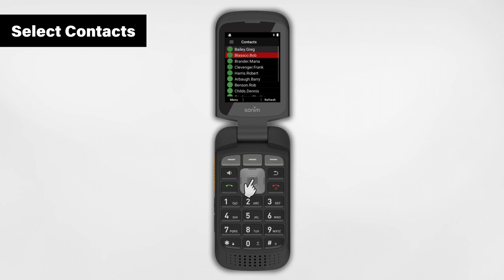Adhoc Calls for D-Pad Devices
Welcome to an ESChat tutorial on how to make an Adhoc or Group call from the Contacts Tab. In this tutorial, we will demonstrate how to select multiple contacts, initiate the call, view the In-Call screen, and how to end the call. By the end of this tutorial, you will have the knowledge and skills to effectively place your own adhoc call. Get the most out of your PTT technology by understanding the ESChat app.

TIMESTAMPS:

00:00:00 Adhoc Call Overview
00:00:24 Select Contacts
00:00:40 Initiate Adhoc Call
00:00:58 In-Call Screen
00:01:11 End the Adhoc Call